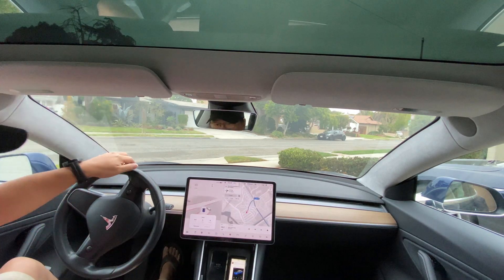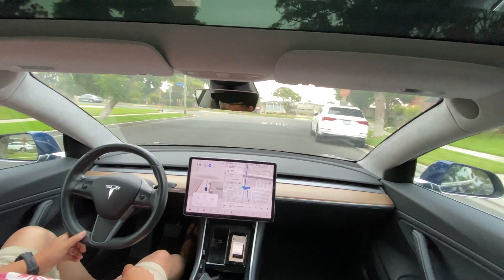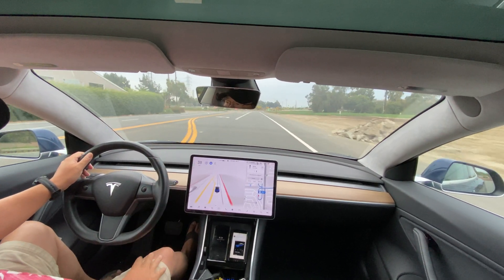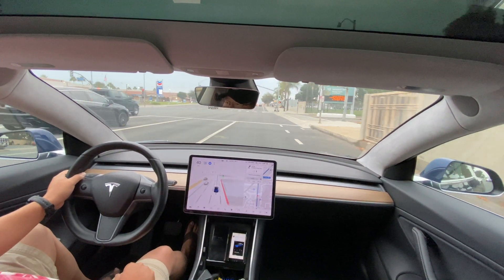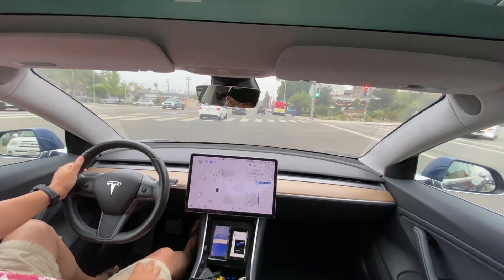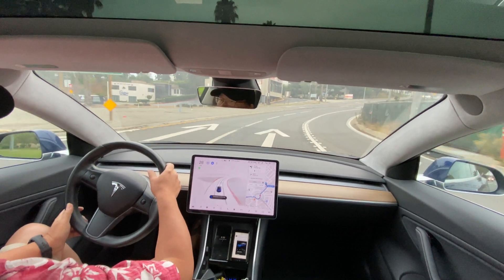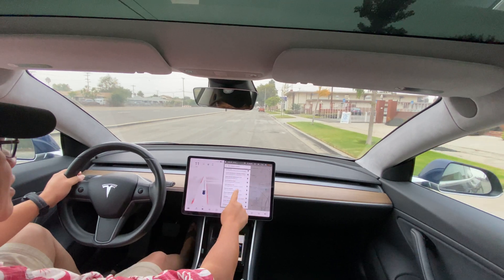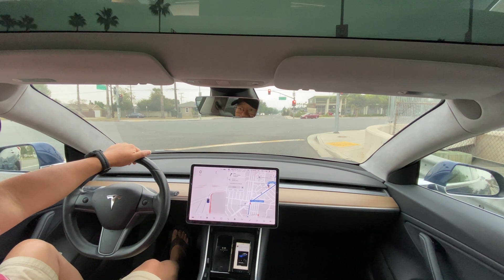FSD Beta 10.1 - 2021-09-26 8:29 AM 15:21 minutes long [release 2021.24.17]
This is a recording of FSD Beta 10.1 on 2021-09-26 recorded around 8:29 AM in the morning on software release 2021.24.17.

Most of my more recent videos are solo, so there should be more commentary, older ones usually had a passenger (my better half), and we usually drive with less camera banter.

This video was shot on my iPhone 11 Pro, using 4k AND the Wide Angle.

This is a re-test of several drives that I have started to do since FSD Beta 9.0 and onward.

This is the first drive on FSD Beta 10.1 since receiving the update and we go through my usual "initial route".

This test starts with the right turn from the neighborhood Stop Sign into the Highway, and then gets redirected back to the large roundabout in Long Beach, CA (Here it is on Google Maps -

Here are the details of the interventions and significant activities during the drive.

Time stamps and description of what happened.

0:30 Since I was able to initiate FSDBeta from my driveway on my last video - I thought to try it here. Unfortunately, it didn't take, so had to do that manually. (see the only successful one so far at the very beginning here on FSD Beta 10.0.1

1:20 Still a little fast on this dip for my tastes, but it is going at the speed limit of 25 MPH.

1:27 I try to use the turn signals to tell it to take a right turn, but it doesn't, so I had to manually take over.

1:33 Look at the screen there is a message on the bottom that said "Auto Lane Change unavailable"

1:43 Re-initiated FSD Beta in the neighborhood before the Stop Sign for a Left Turn onto the Right Turn into the Highway.

2:13 Left Turn at the Stop

2:28 Entering the Right Turn Stop into the highway part of this test. It was ok, did better than most, its a pass, but a "C" not an "A"

3:05 Re-engaged new route to re-direct to the Traffic Circle.  It performs a complex figure 8 turn to make the U-Turn over the overpass to get back to the opposite direction of the highway to get to the Traffic Circle.  I still provided the vehicle with a little electricity through the accelerator, it was coming up to a Yield, and waiting too long for me.  The car does the loop-to-loop off-ramp to on-ramp going the other direction

4:50 This is flagged because it IS an improvement in that the previous releases had problems with a Phantom Forward Collision Warning around this location and I was anticipating it 7th/CA-22. (FSD Beta 9.2 & FSD Beta 9.1 also had this phantom Forward Collision Warning problem - Here's 9.1 - and on 9.2 - and 10.0

4:56 Overhead flashing Yellow signs were spotted as Red and the "Stopping for Traffic Control" Warning appeared and car slowed down. 8:25 am

6:31 Right turn into PCH from 7th Street Long Beach.  The car swerved to left a little before making the right, and it makes the right turn too sharply. 8:27 am

9:30 Entering the Long Beach Traffic Circle.  I selected the inner lane vs the outer lane.

10:17 End of the Roundabout Test.  Go manual for a short while.  Wait for a U-Turn.

10:50 Re-engage the Roundabout test 2

11:14 Disengagement, guessing the lane markings confused it. 8:32 am

13:43 Confused on how to take the Frontage Road and I had to take over 8:34 am

14:50 Testing "No Right on Red" to see if FSD will Stop and not do anything.

As a result of testing both the Traffic Circle AND the Three Street Intersection, this video is on 3 playlists for these videos.

This was filmed in 4k, published on 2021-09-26.  At the time of the posting, the HD and 4k are still processsing.

If I’ve been the best at helping you decide to purchase a Tesla solar roof, and you need a referral code: Use my referral link to receive $500 award after system activation of your Tesla Solar Roof otherwise, use whoever helped convince you!